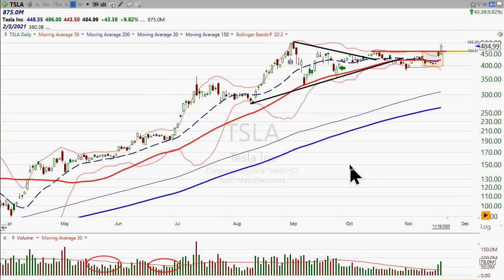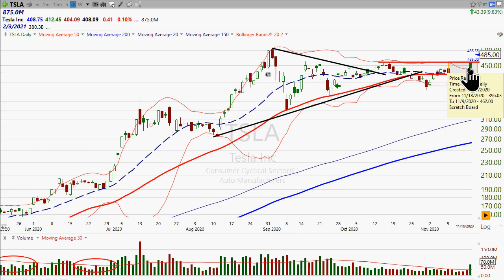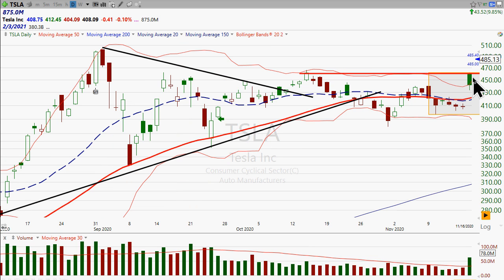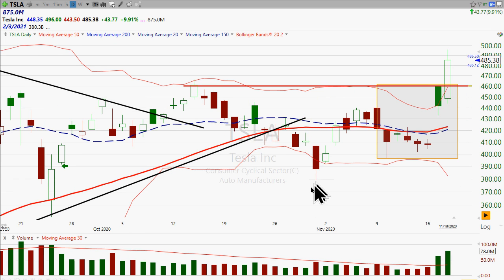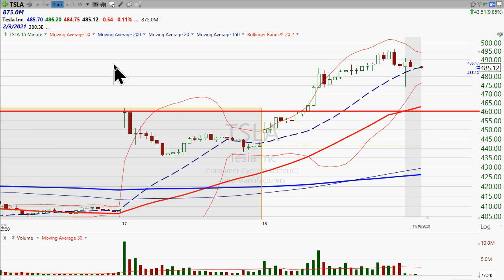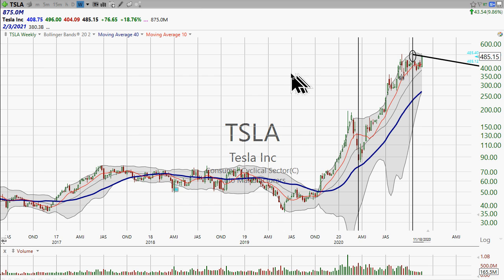The Tesla $TSLA Trade...Part Deux.Type a message